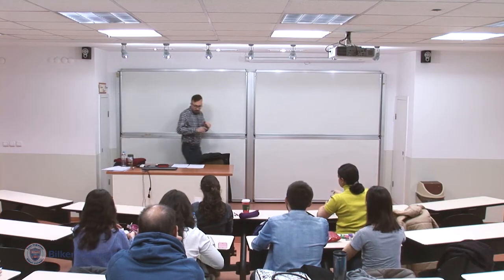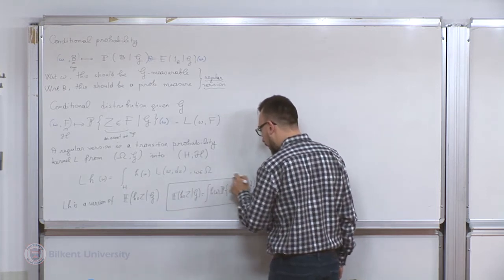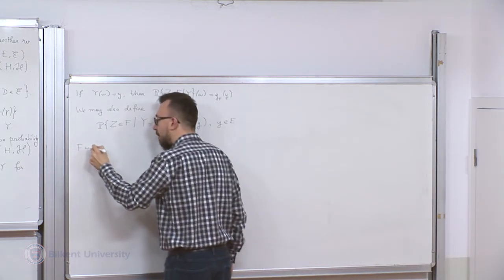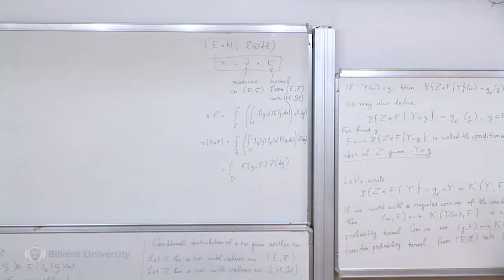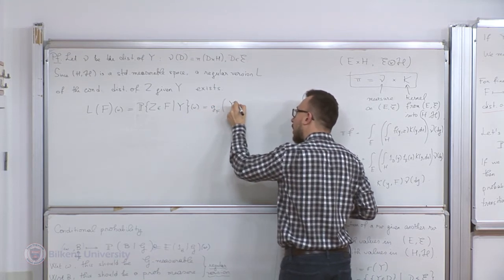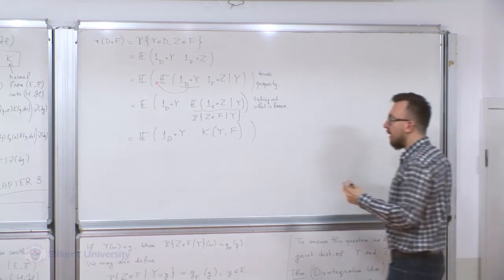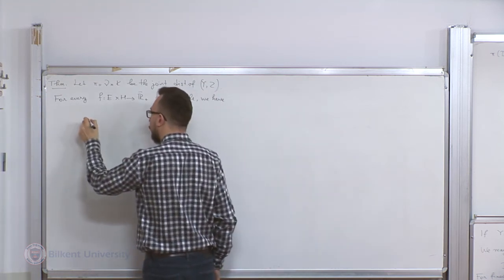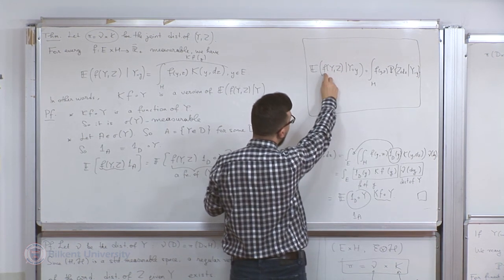Probabilistic Analysis - Lecture 38 (IE 523)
Lecture 38: Conditional Distributions
Bilkent University